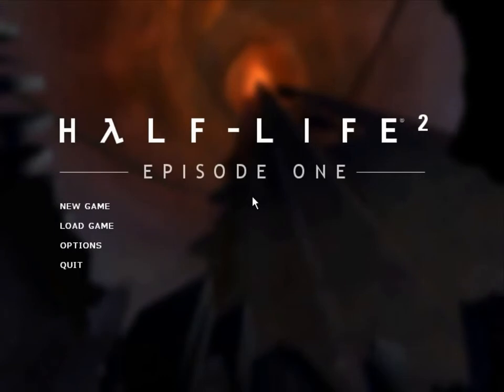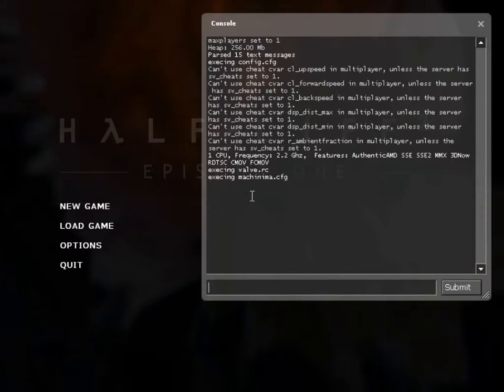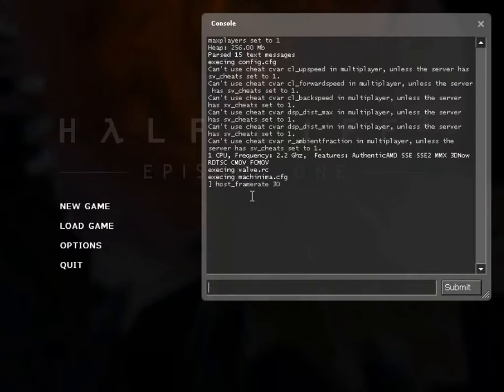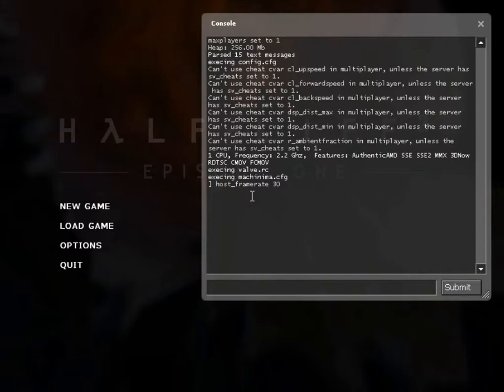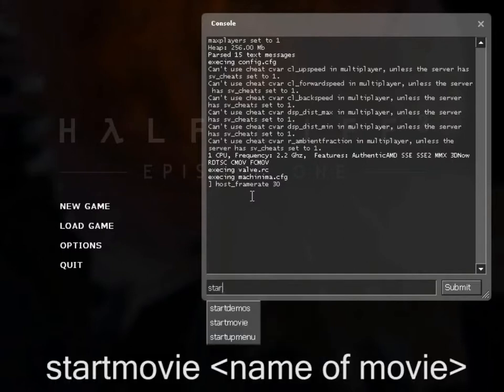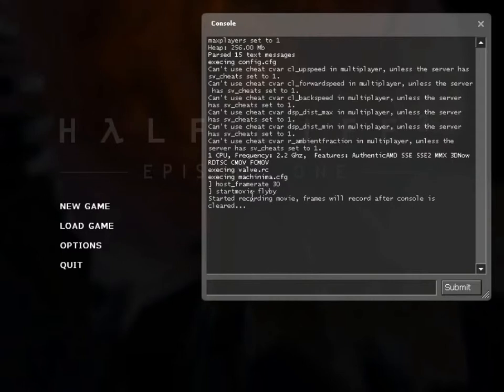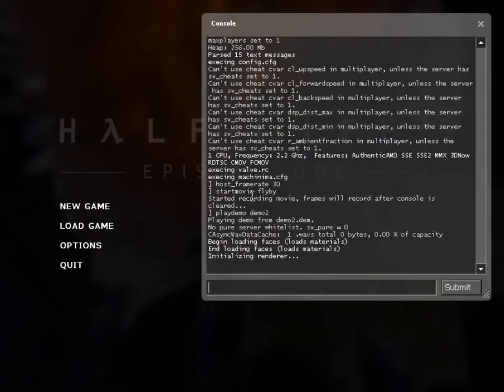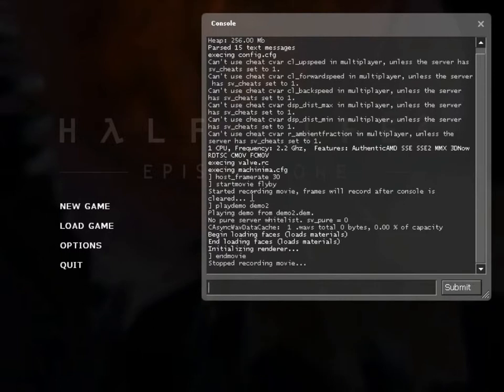063 - Image Sequence Recording - Source Machinima Cinematography